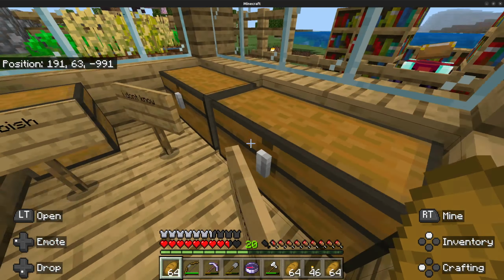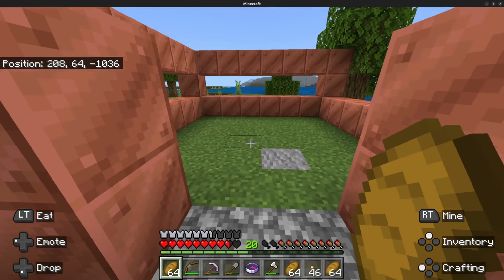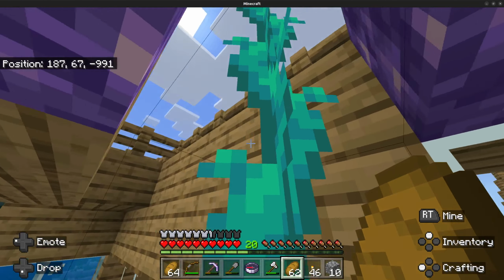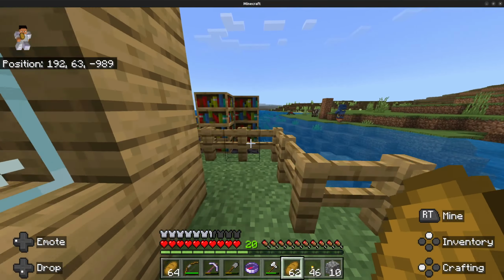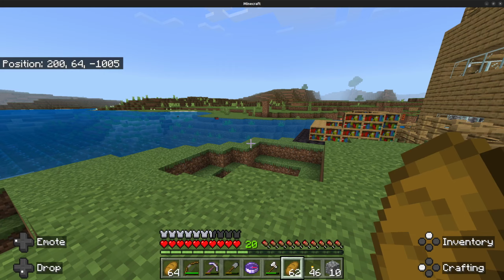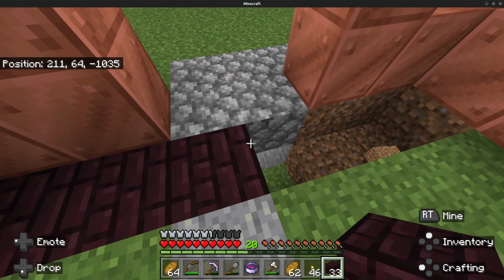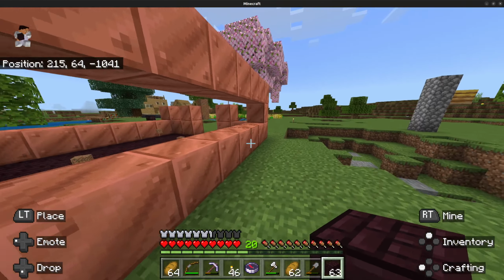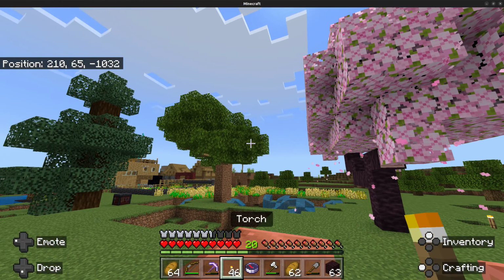Minecraft - Getting Richer ... part 3 making the 2nd floor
A creeper blows up the house ... twice! Oh man